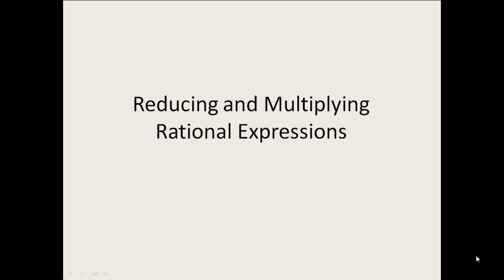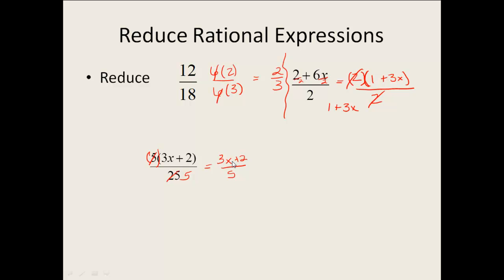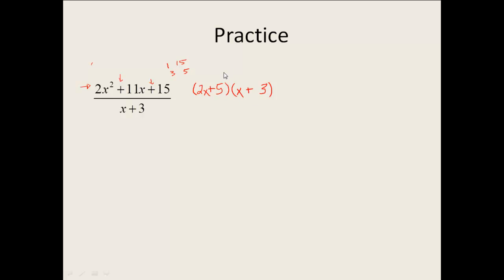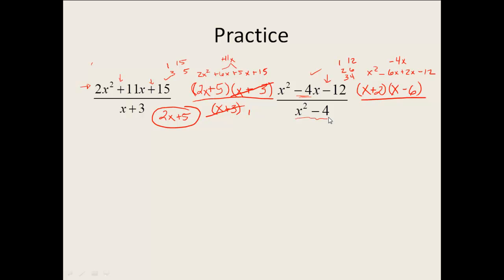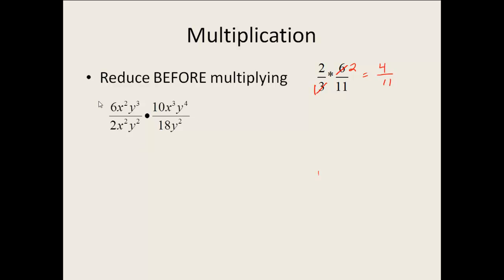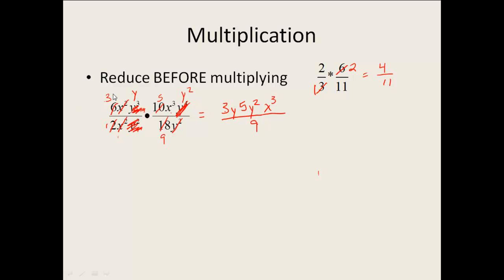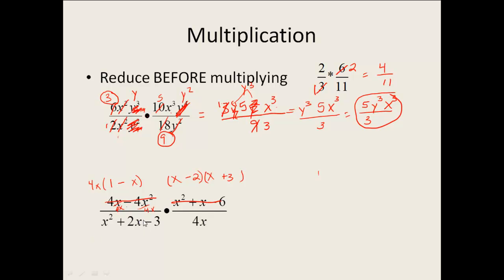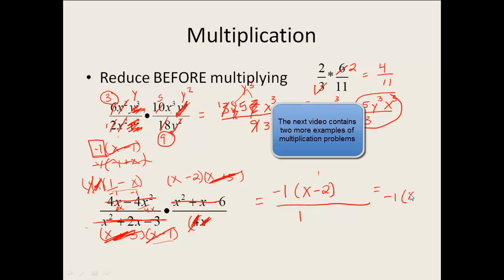Reduce and Multiply Rational Expressions (part 1 of 2)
reduce and multiply rational expressions